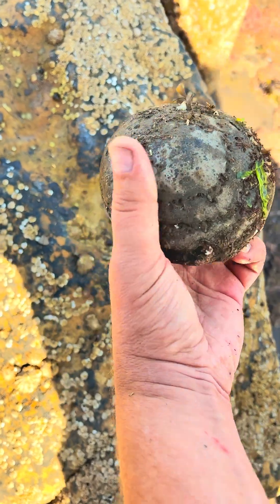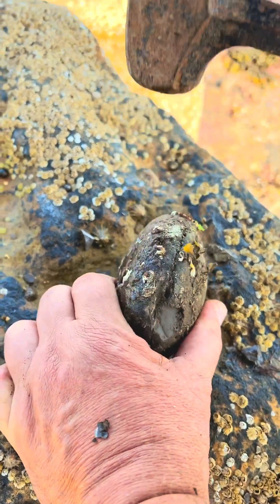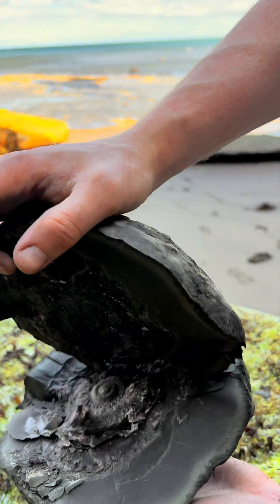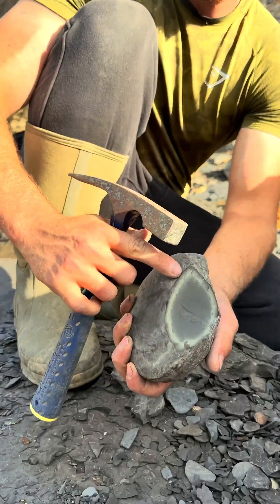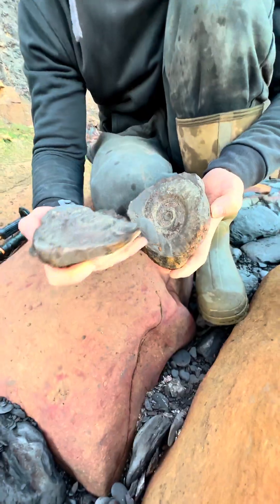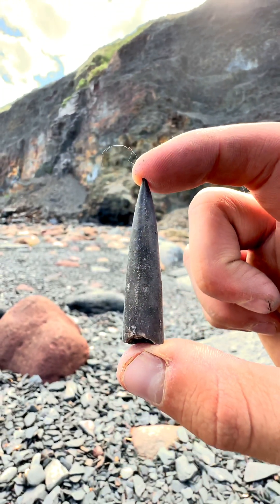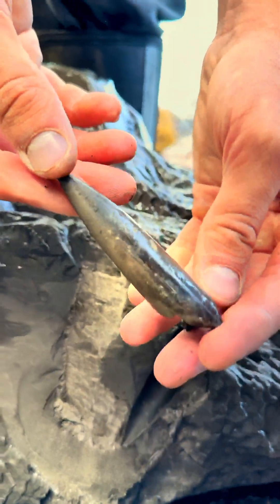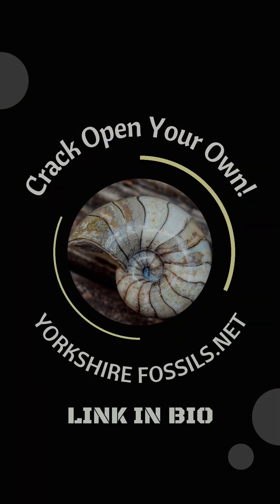Million-Year-Old Fossils Cracked Open! 🏝️